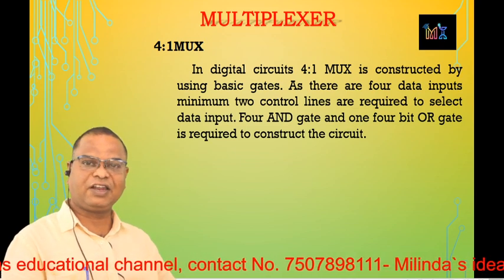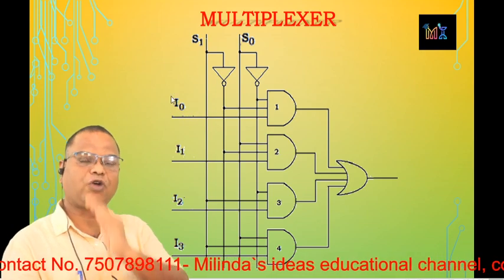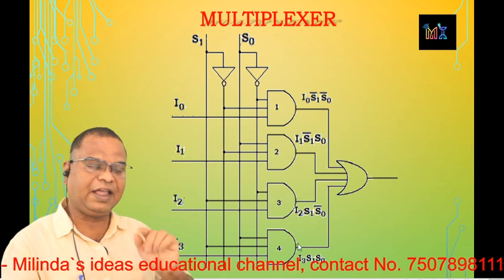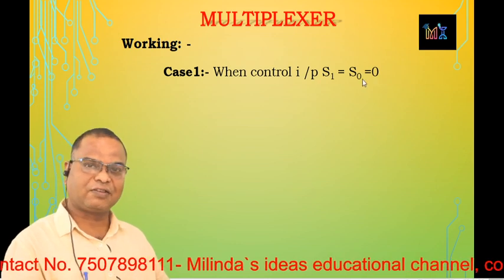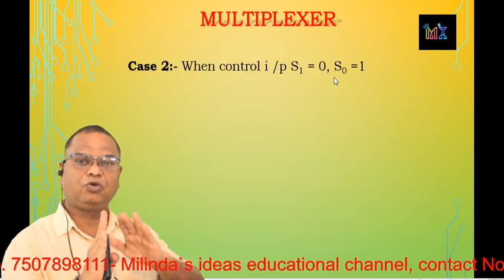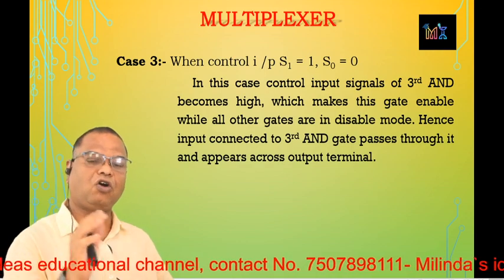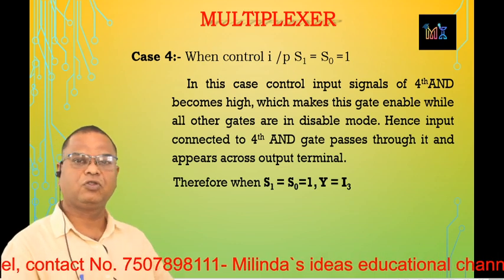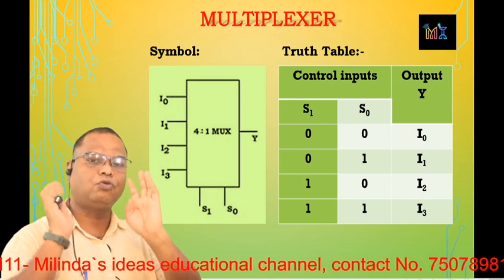4 :1 Multiplexer using rotary switch and using basic gates by Milind Dhodare JSM Alibag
Construction, working, truth table and symbol of 4:1 multiplexer. Explanation of how all three basic gates are required to construct multiplexer.